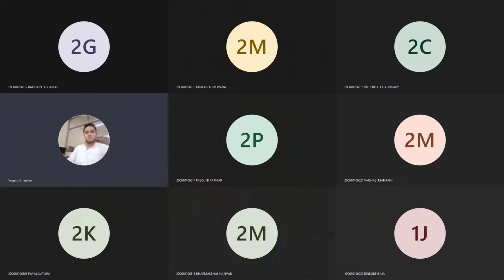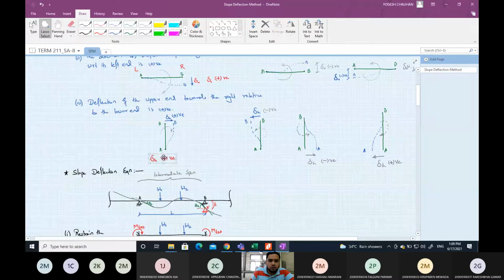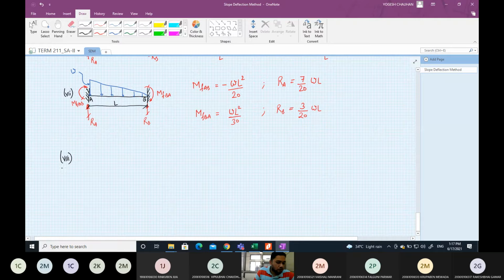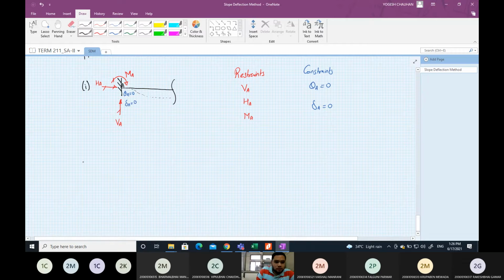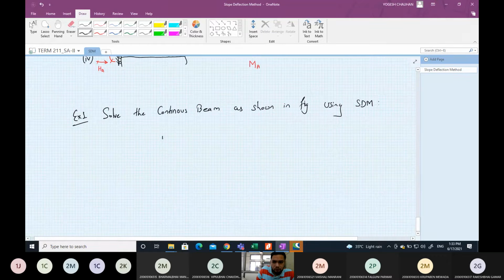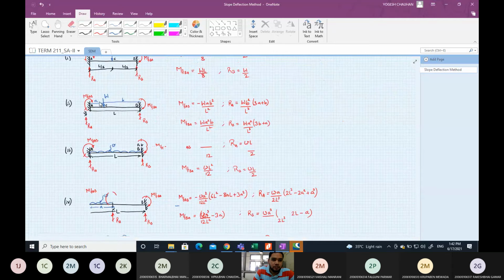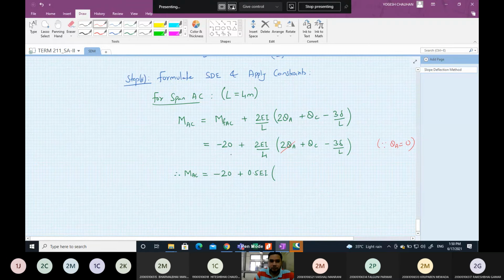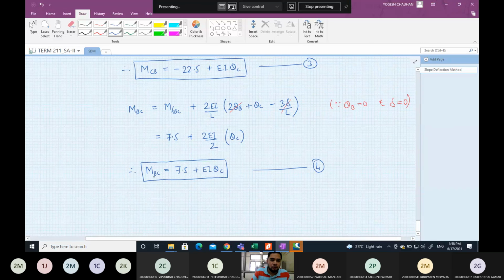Structural Analysis-II Lecture-2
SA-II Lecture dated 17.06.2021